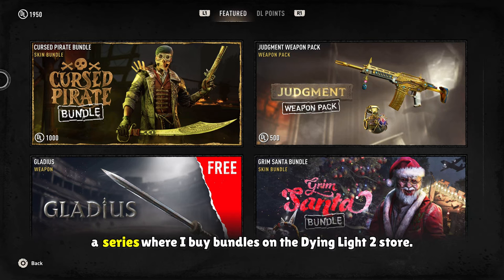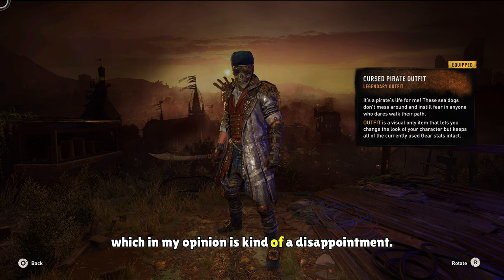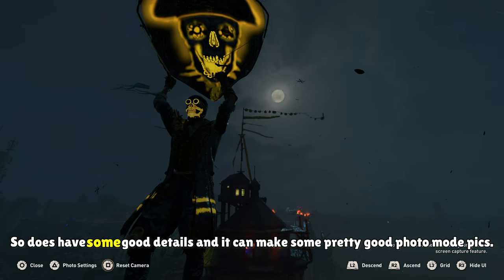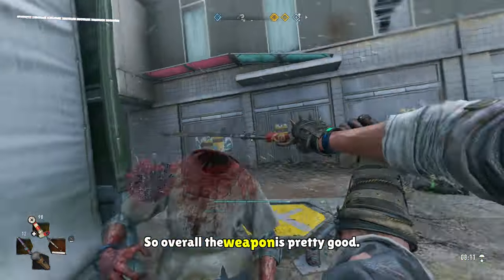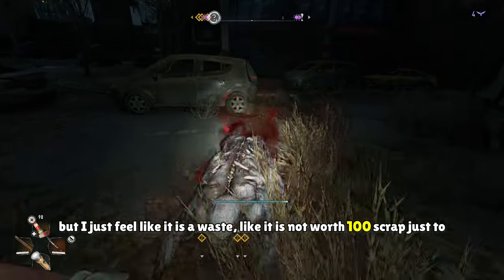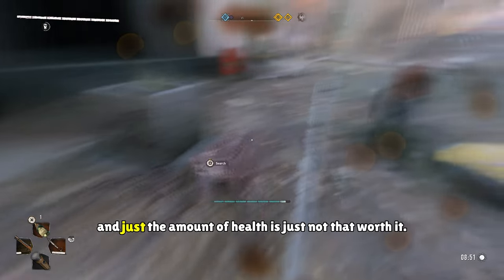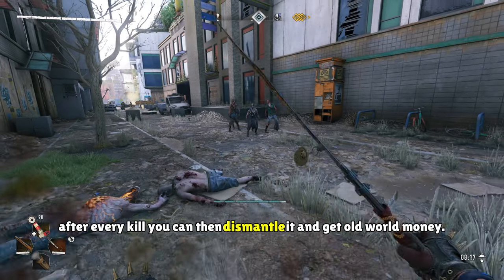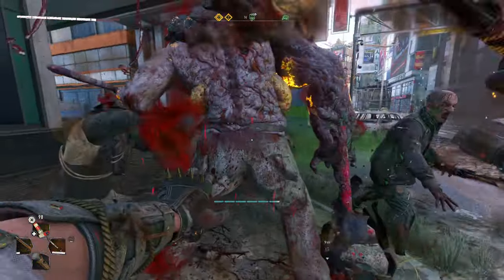Is The Cursed Pirate Bundle Worth It In Dying Light 2?, Dying Light 2 Bundle Review